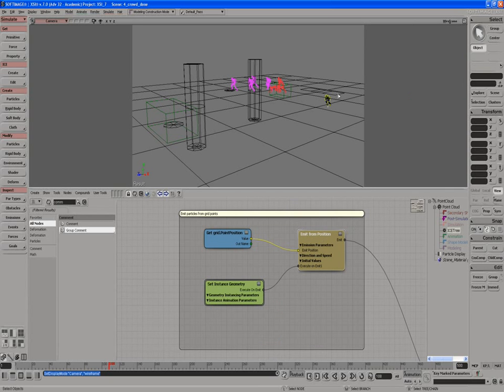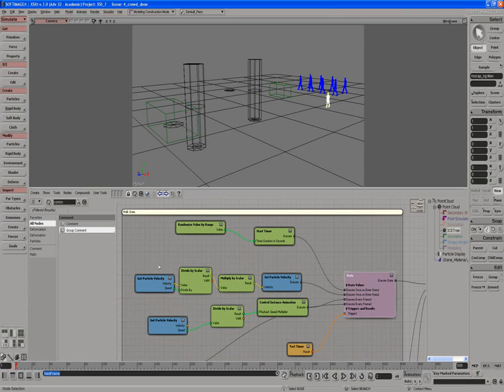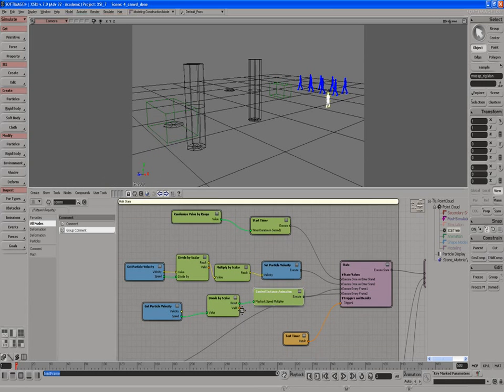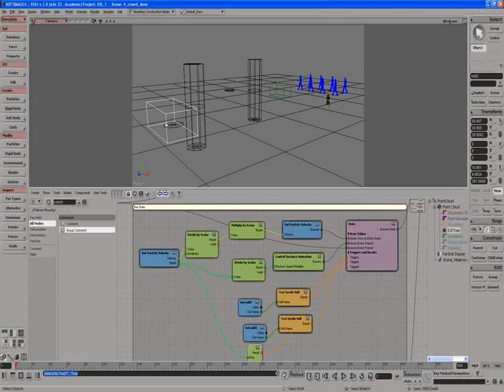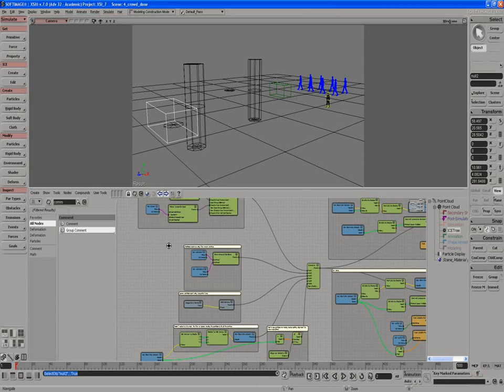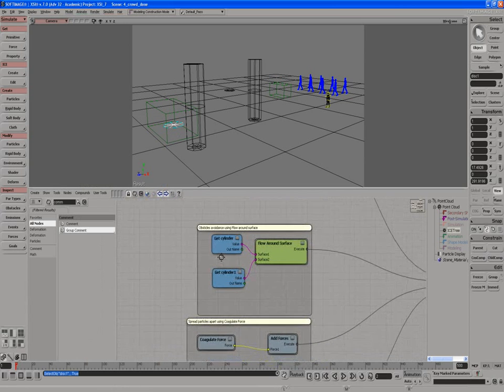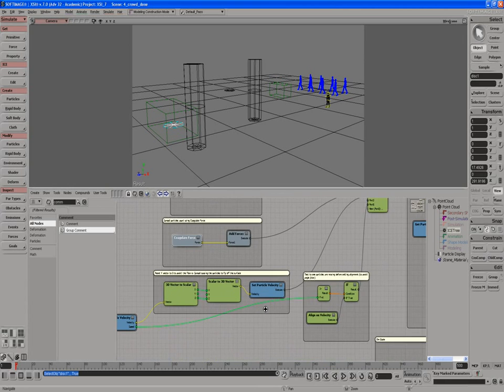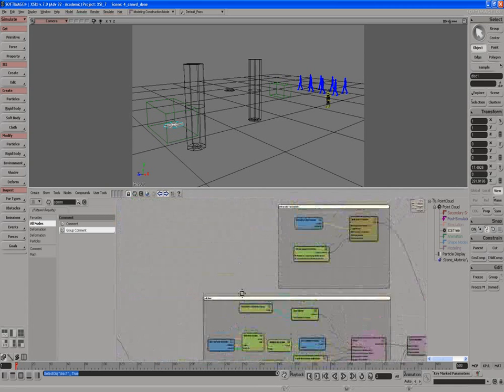ICE 37 - Crowds overview